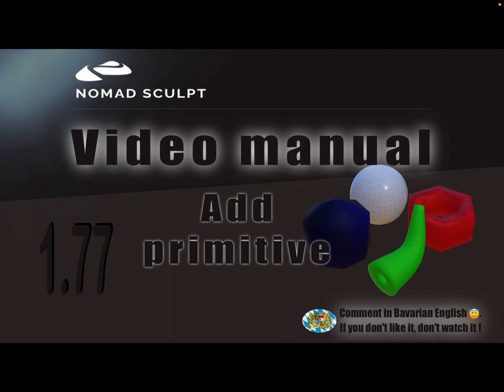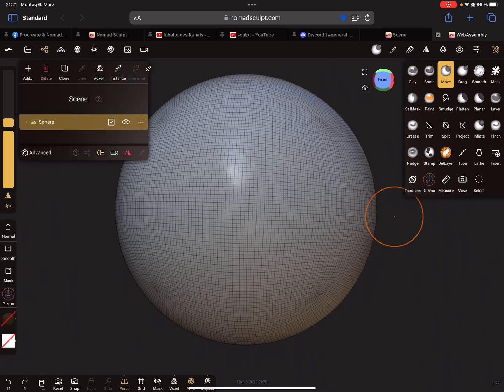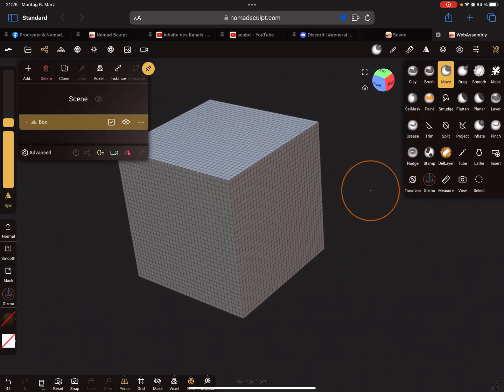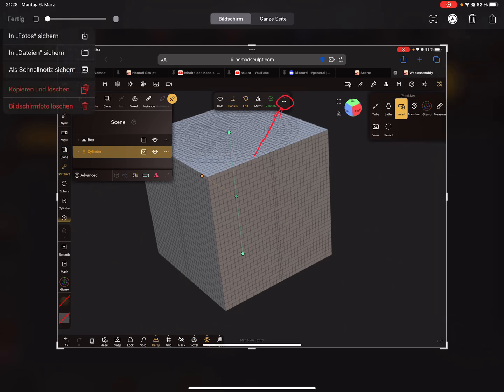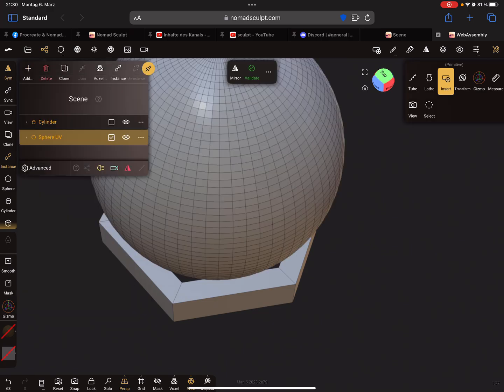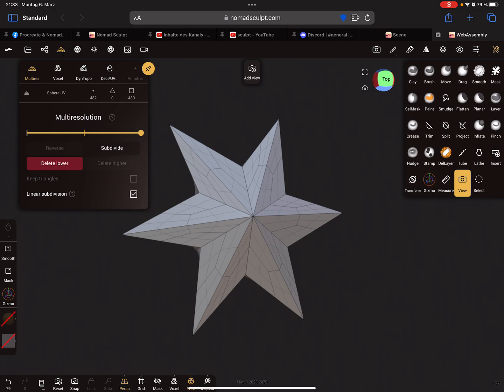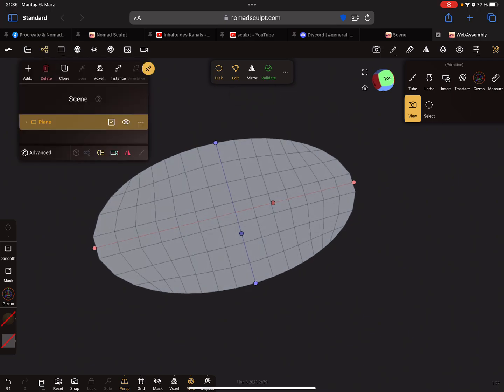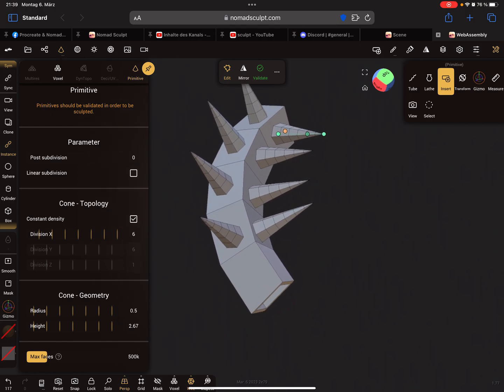Nomad Sculpt - Video Manual - 1 - Add primitives - Beginner Tutorial (V1.77 -6.3.2023)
Additional tutorial videos for the Nomad Sculpt manual. Primitives

How to add and change the settings of the primitives.